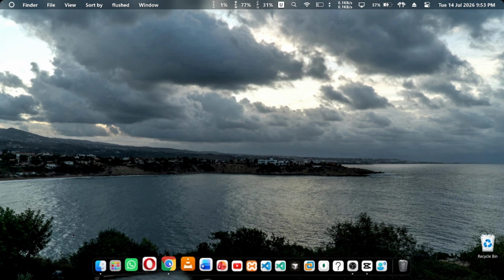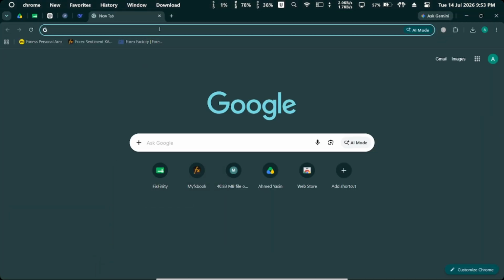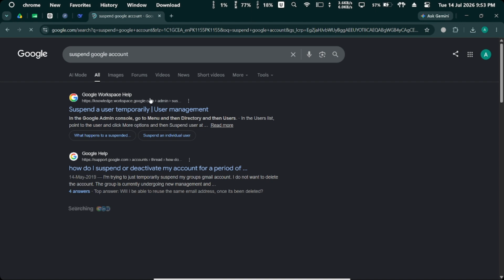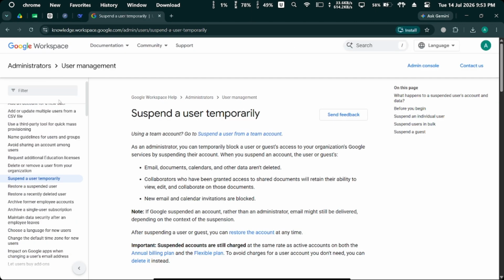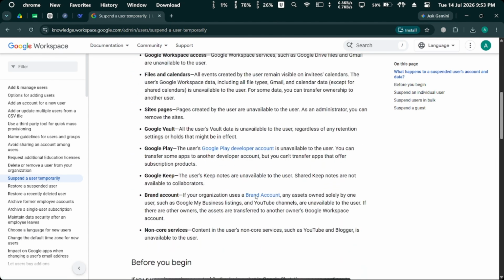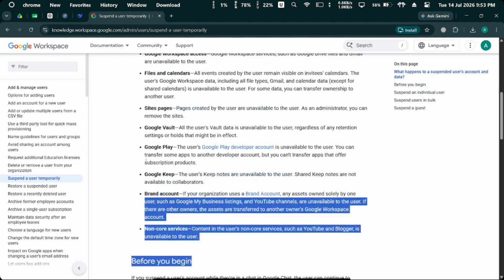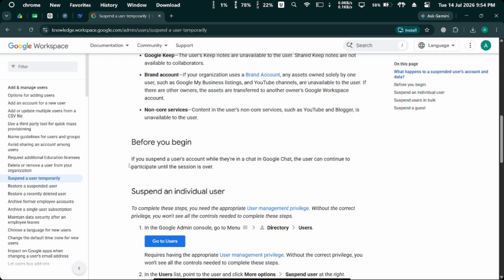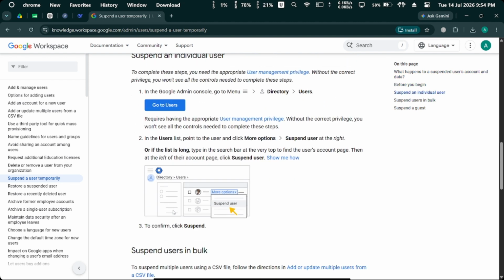Stuck with a Suspended Gmail Account? How to appeal suspended Gmail account in 2026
How to appeal suspended Gmail account in 2026

Learn how to file an official suspended Gmail account appeal using the 2026 Google support process. Restore your access today.

If you are currently locked out of your email, this tutorial outlines the exact steps to navigate the official Google support portal. This guide is designed for any user facing a suspended Gmail account who needs to submit a formal request for review to Google's support team.

Following the method shown here is the most reliable way to attempt to recover a suspended account. By correctly utilizing the Google account appeal form, you ensure your request reaches the appropriate department without unnecessary delays. This process effectively streamlines how you request to restore a Google account that has been disabled.